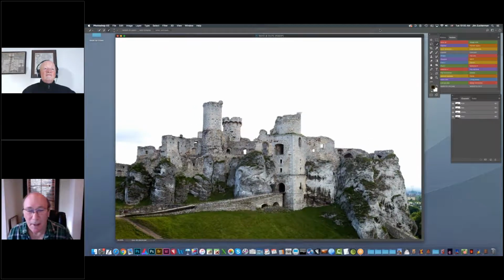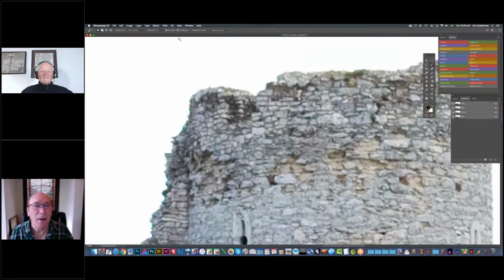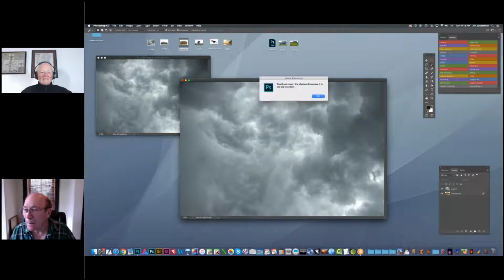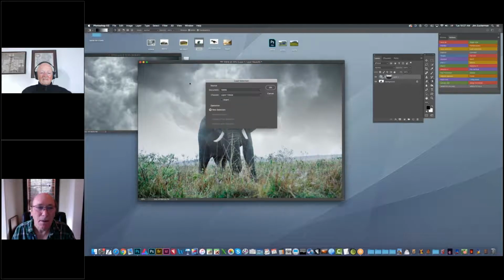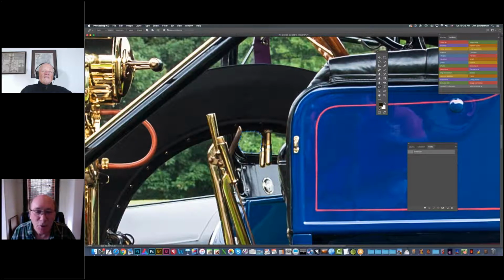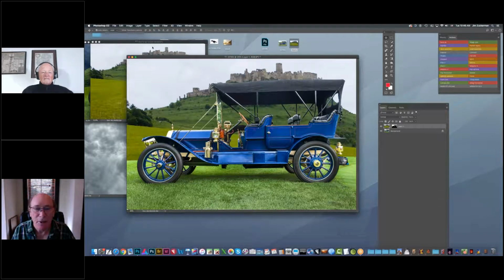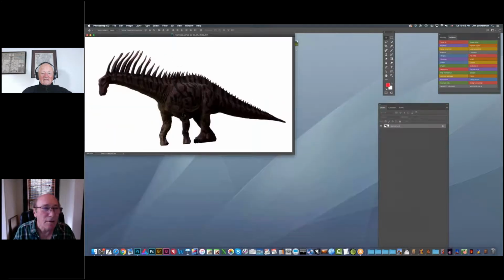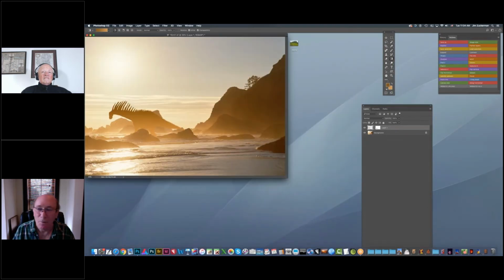Jim Zuckerman Compositing Video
World famous photographer Jim Zuckerman shares his compositing secrets in this episode of Photographing the West. From simple to complex Jim shows and explains how it's done. Tune in to learn more!